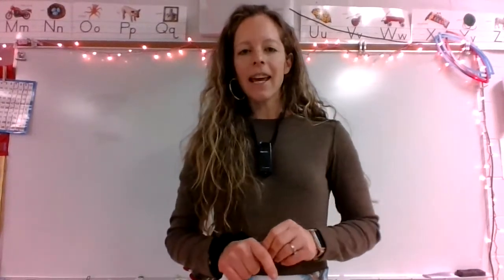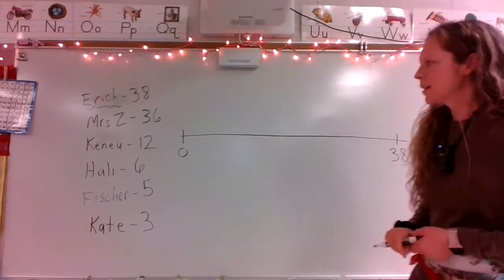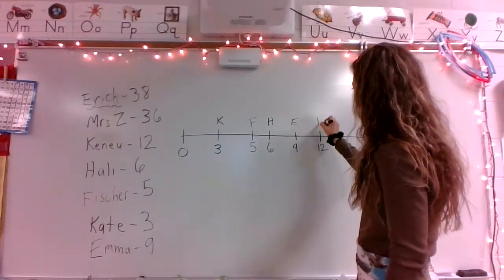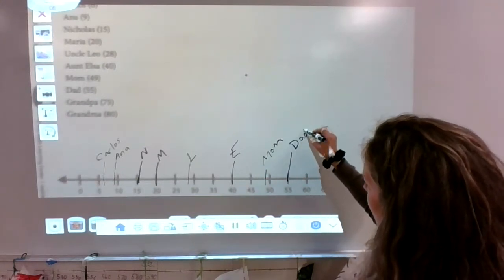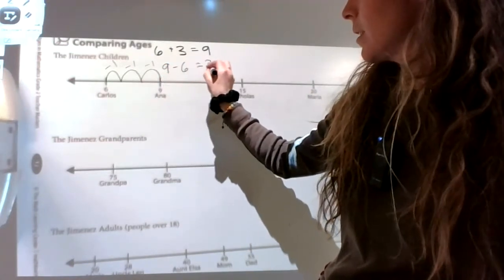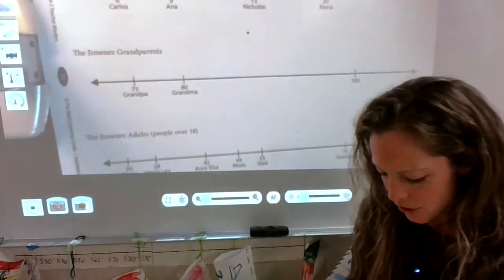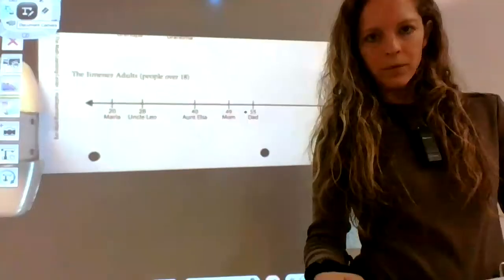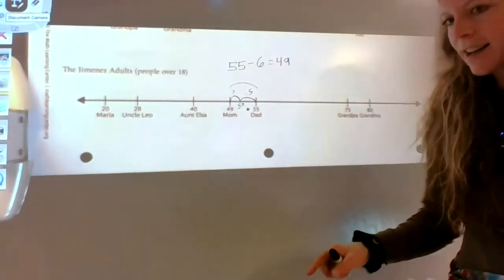Math: How Much Older?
Math, Bridges, 2nd Grade, Unit 3, Mod. 2, Ses. 1